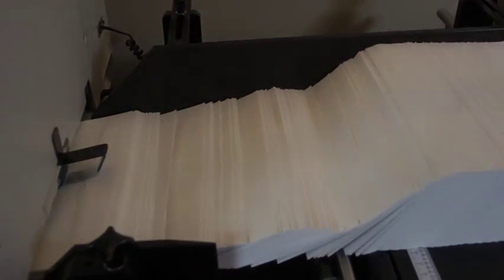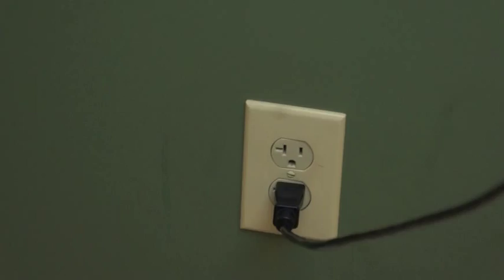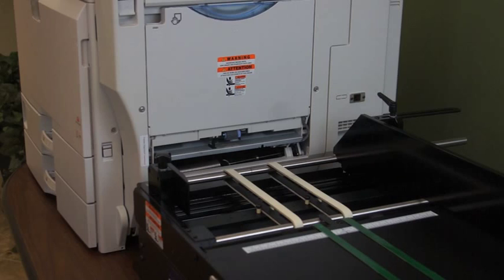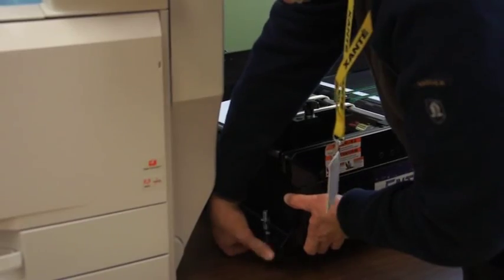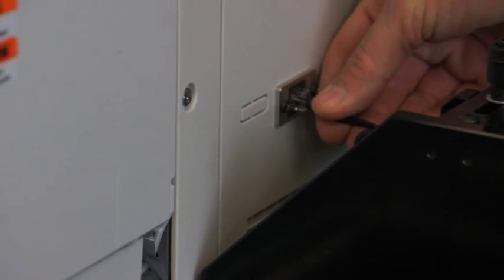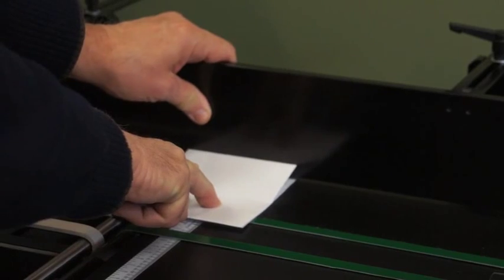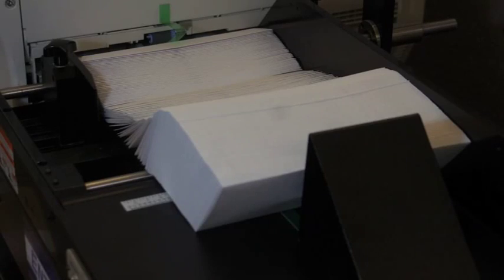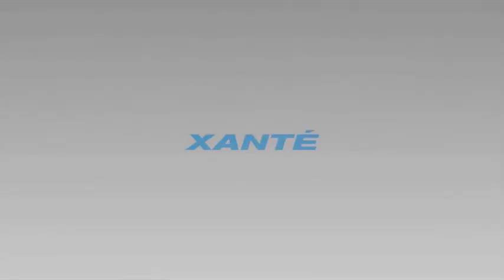Enterprise SL Feeder Assembly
This video demonstrates how to properly install and use the Enterprise SL Feeder Assembly from Xante. for more product demonstrations.